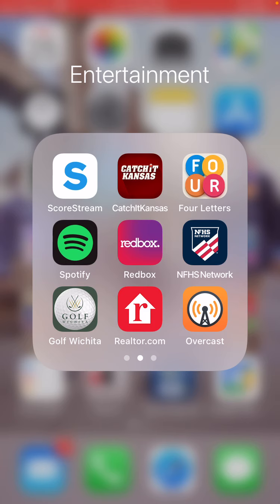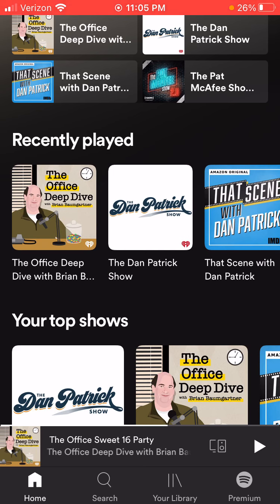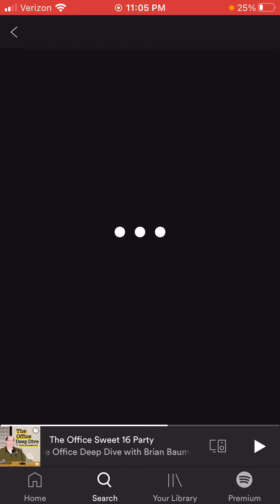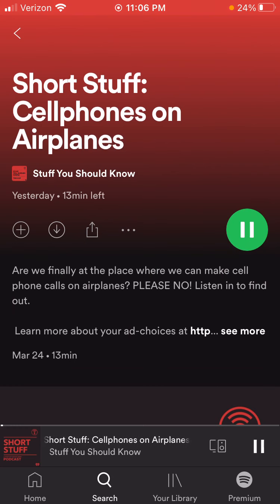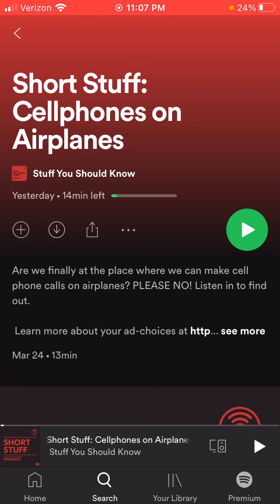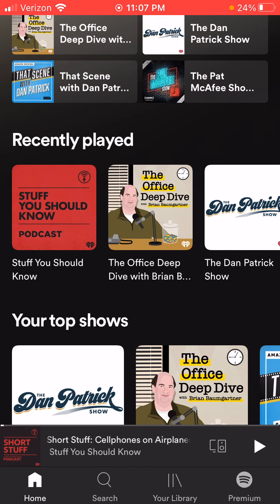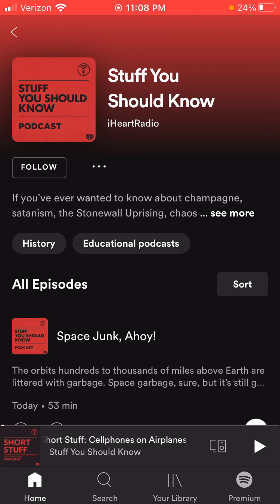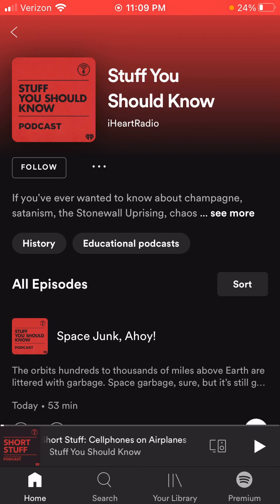Finding, Subscribing & Listening to Podcasts